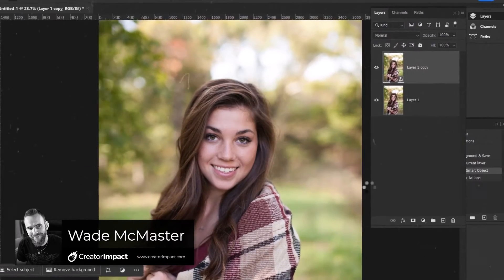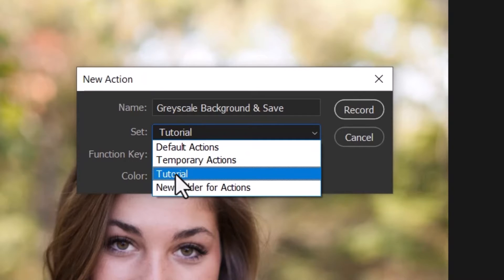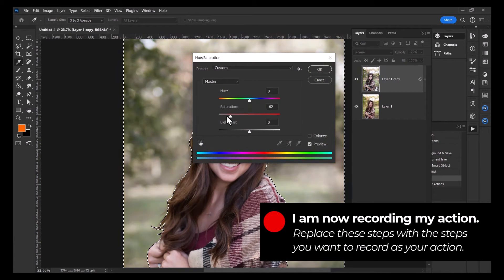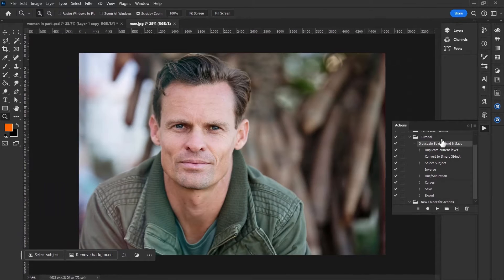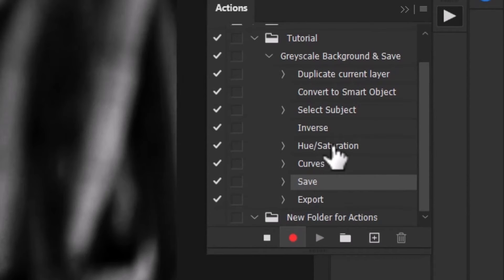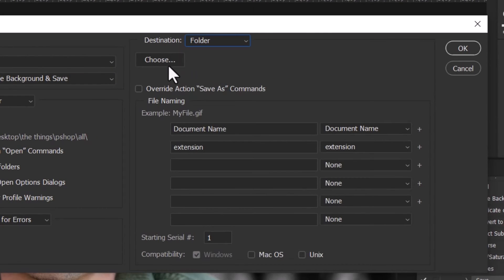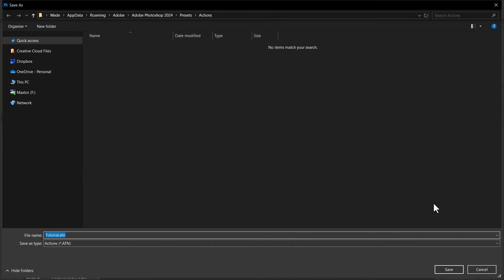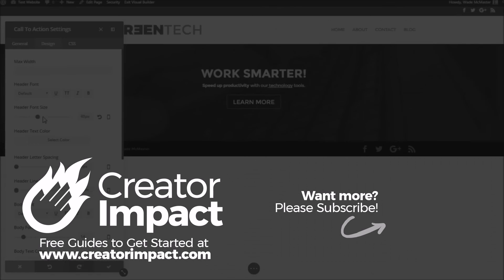Photoshop Actions Tutorial (Create & Edit Actions!)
In this Adobe Photoshop Actions tutorial: create, edit and learn how to use Photoshop Actions in batch processes to save you a tonne of time when editing your images!

Over 1000 Midjourney styles you can try!

// TIMESTAMPS

0:00 - Creating & Recording Photoshop Actions
3:46 - Running Photoshop Actions
4:19 - Editing Actions
5:14 - Batch run Actions in Photoshop
7:19 - Exporting and Importing Actions